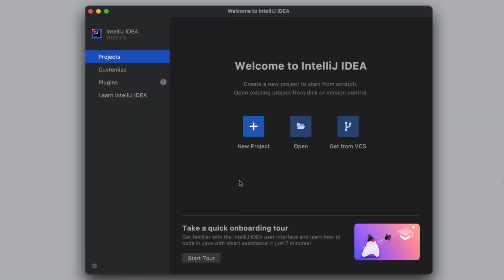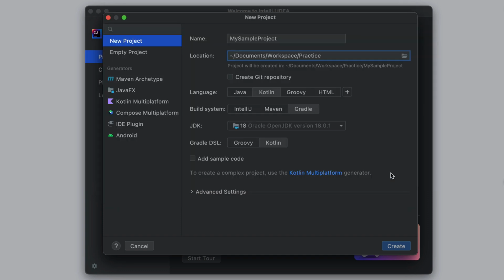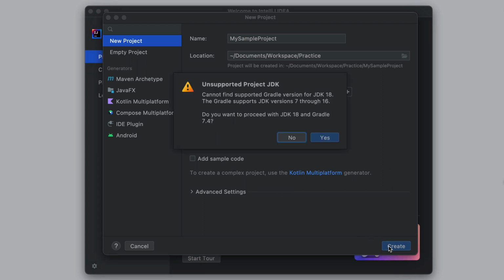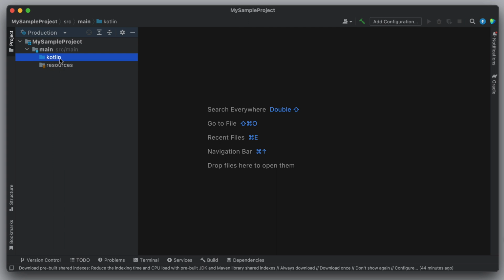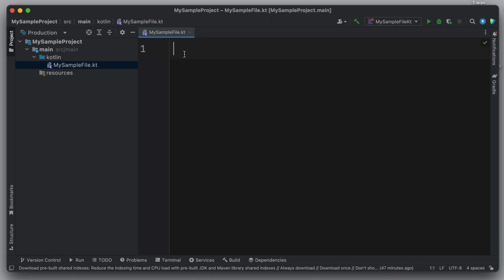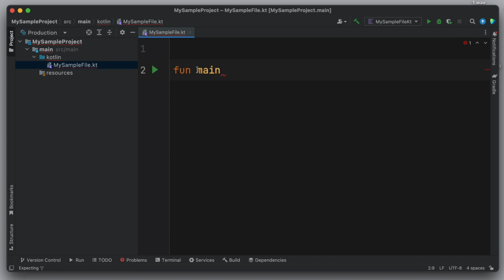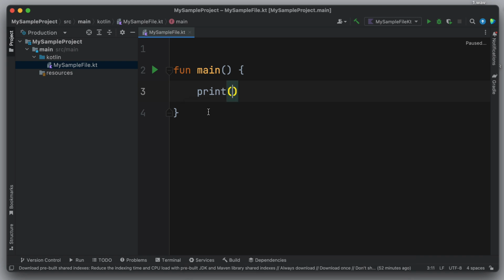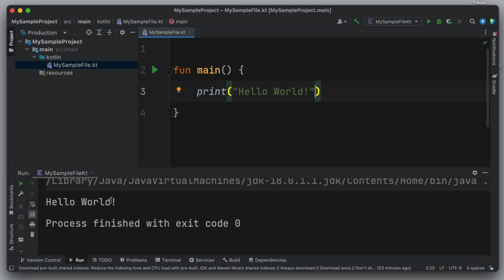4- Crating A Kotlin Project In IntelliJ IDEA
In this video we learn how to create Kotlin projects in IntelliJ IDEA and we write our first project that prints  a message in the console.

Video Content:
    1. How to create a Kotlin project in IntelliJ IDEA  0:05
    2. Write a Kotlin project that prints a message in the console 2:49